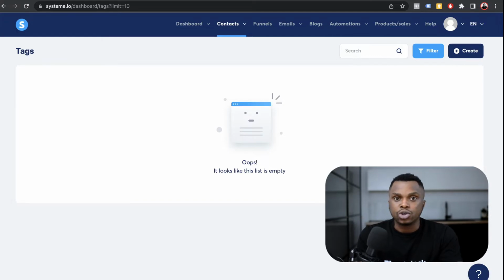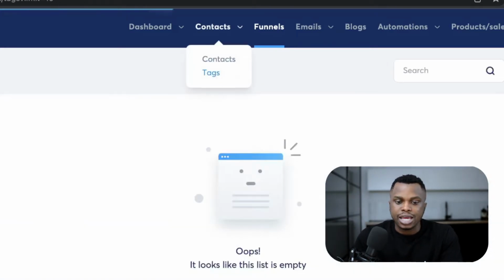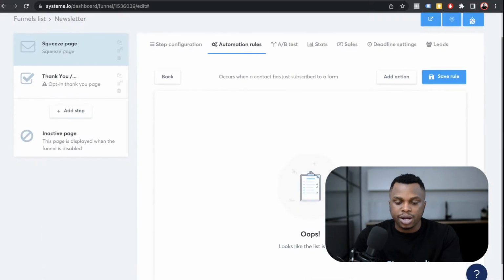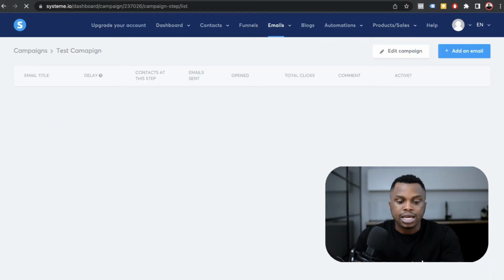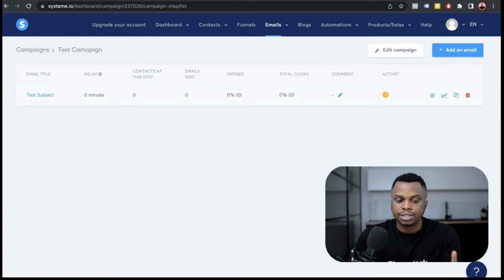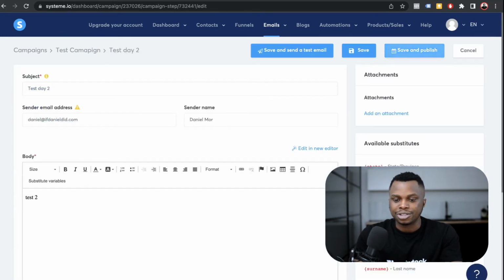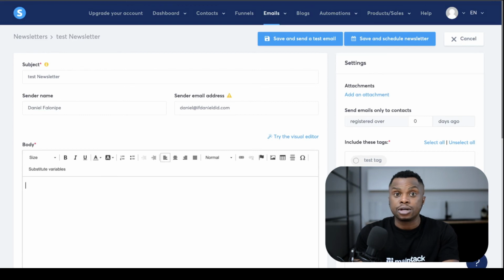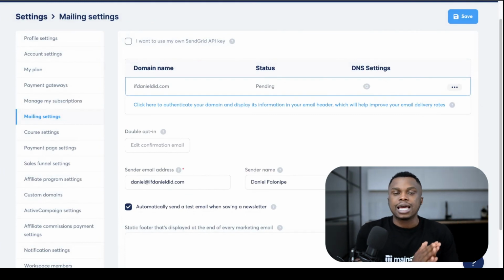How to Create Systeme.io Email Campaign in Under 10 Minutes - Systeme.io Tutorial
In this Systeme.io tutorial, we'll show you how to create an email campaign in under 10 minutes using Systeme.io.

Systeme.io is a powerful email marketing platform that makes it easy to create and manage email campaigns. In this tutorial, we'll walk you through the steps necessary to create your first email campaign using Systeme.io. After watching this tutorial, you'll be ready to start building your own powerful email campaigns!